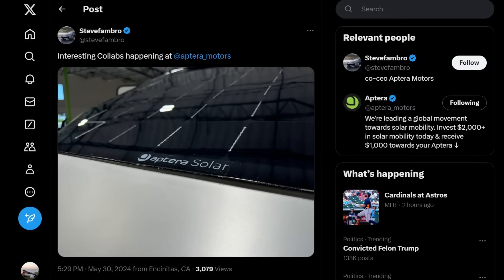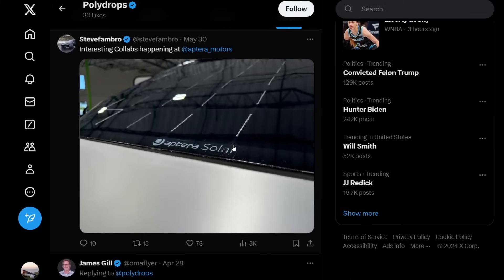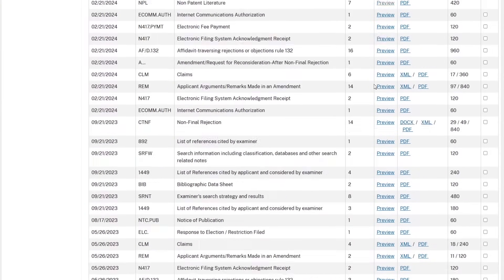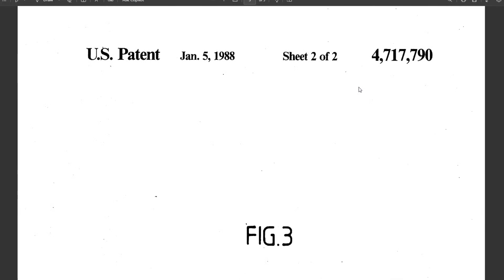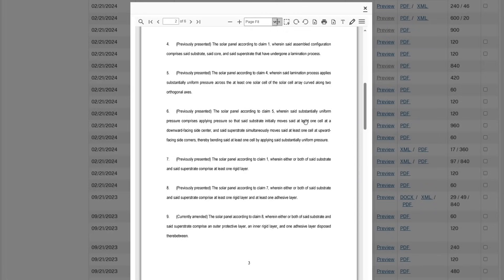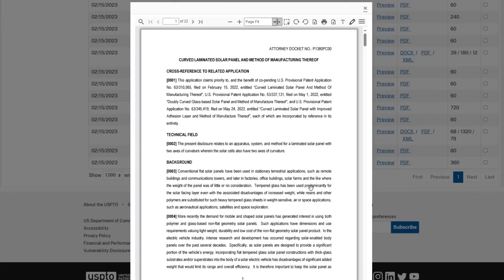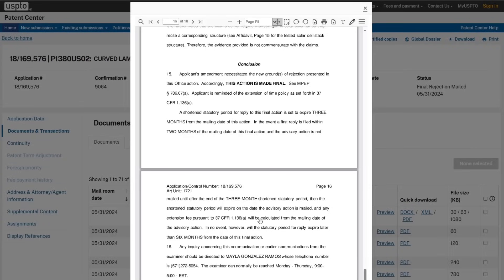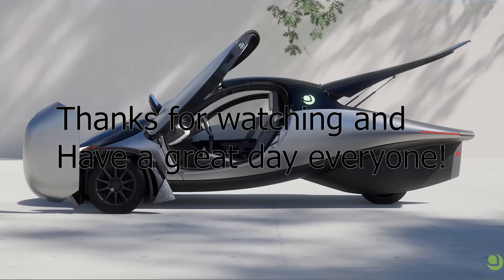Aptera's Solar Collaborations and Patents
Lumbar support
Camping mattress

EUC
phone and camera
computer
microphone
wireless microphone

tax exemption for small business investors